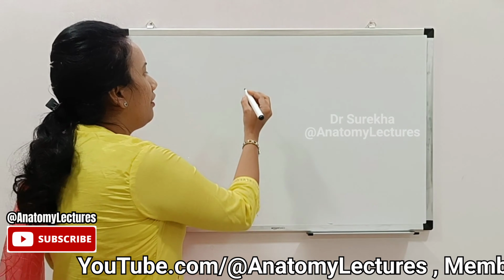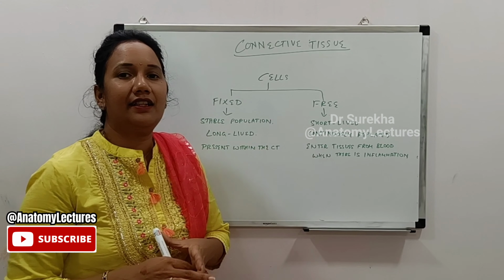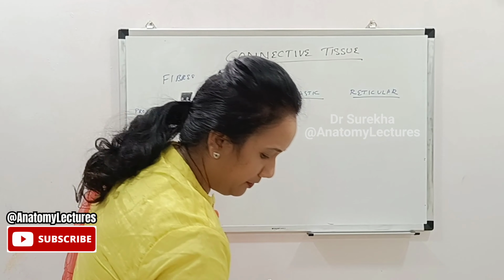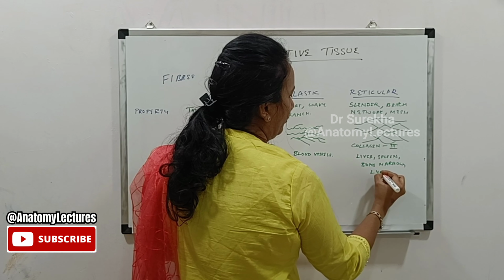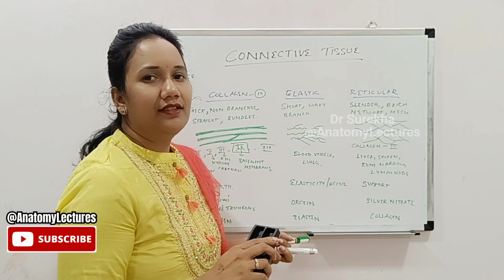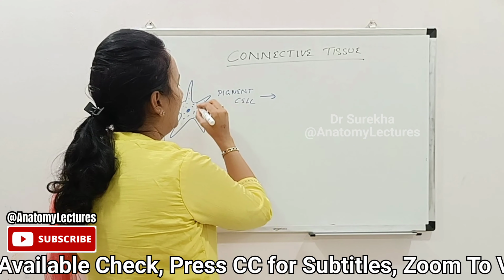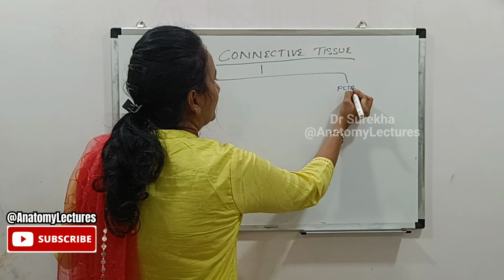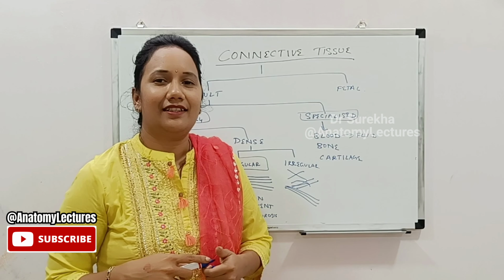Anatomy Lectures: General Anatomy - Connective tissue